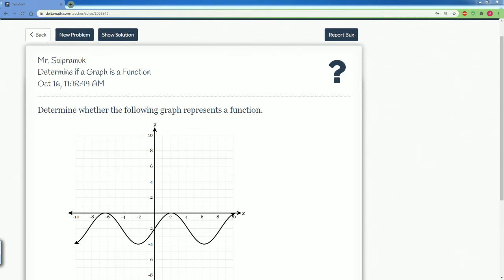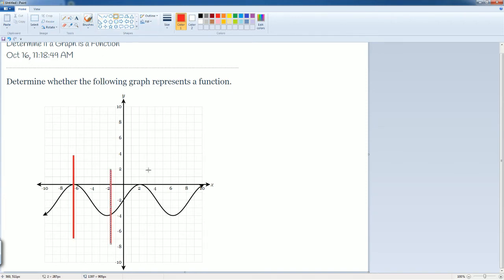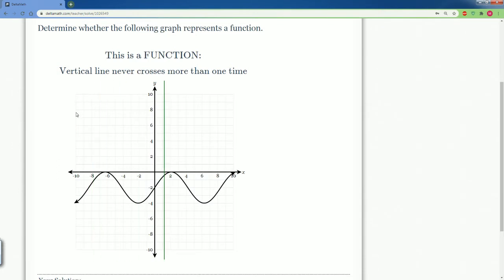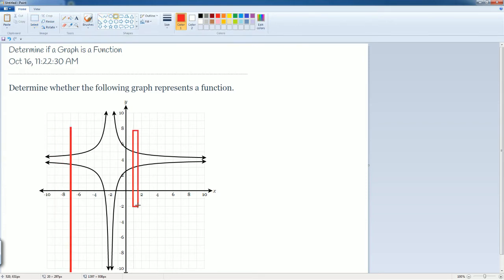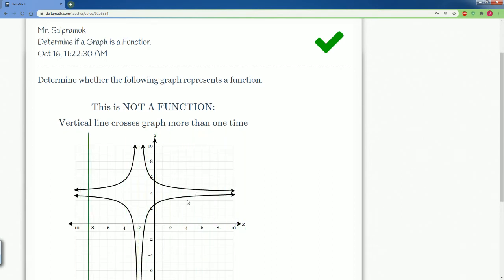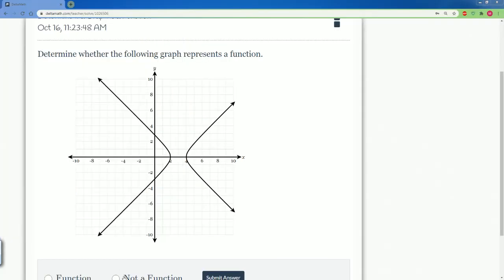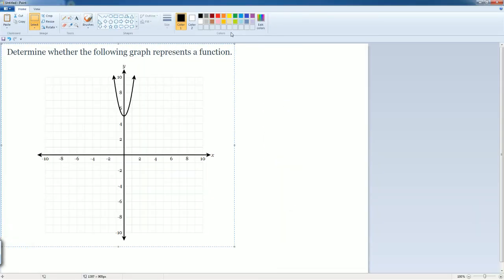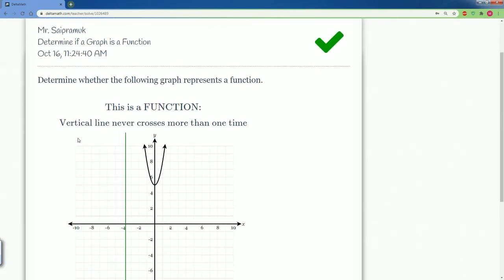DeltaMath Determine if a graph is a Function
Using the vertex line test to determine if a graph is a function or not. If the vertical line passes through more than one point then it is not a function because a function is define as " every 1 input of x, has exactly 1 out of y"